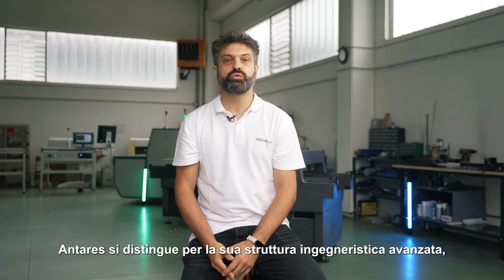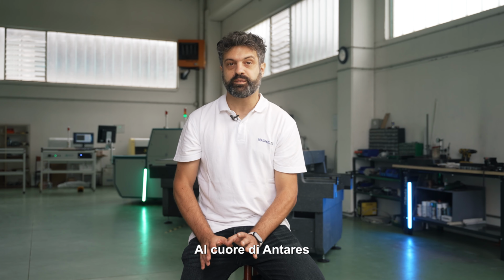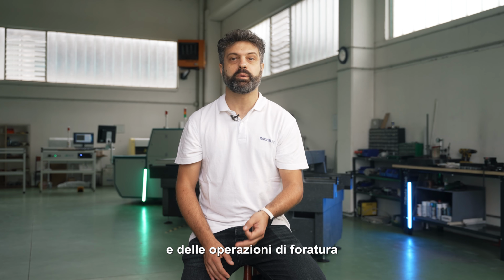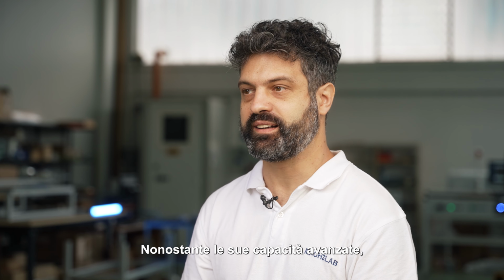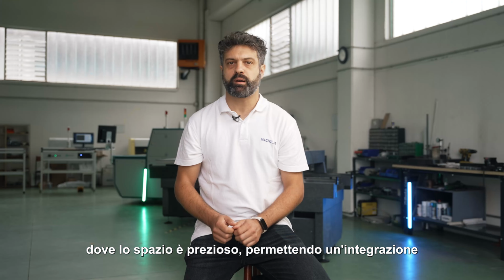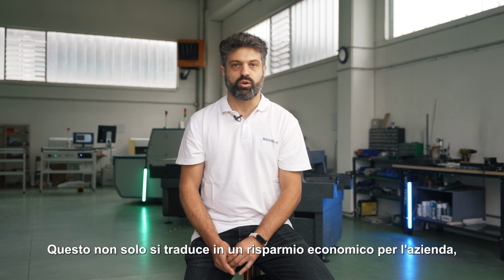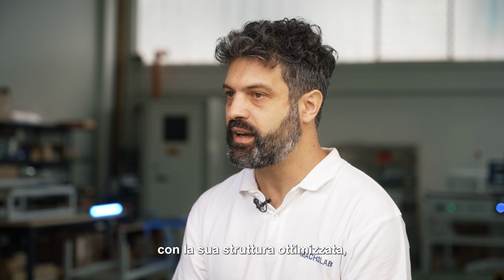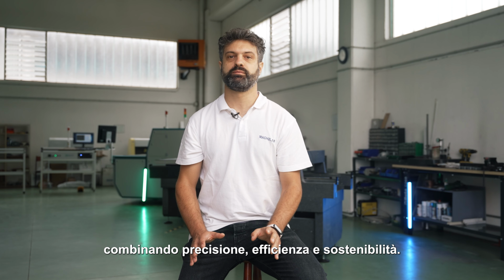X-raying ANTARES 700 X by Dario Franciscono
What makes the Antares 700 X special?
A closer look at how it's made.